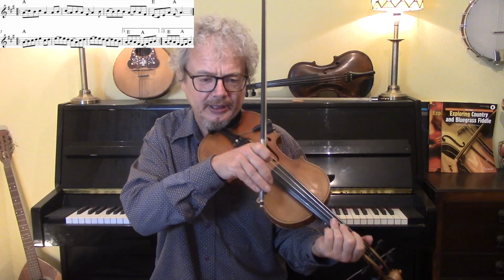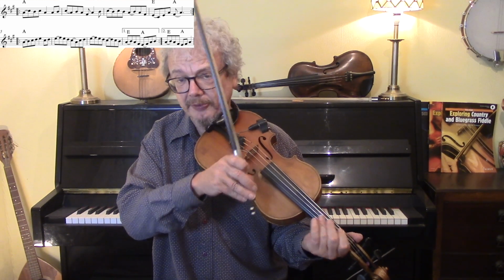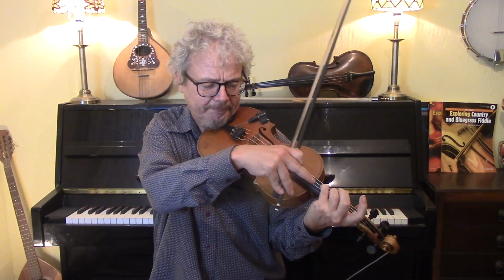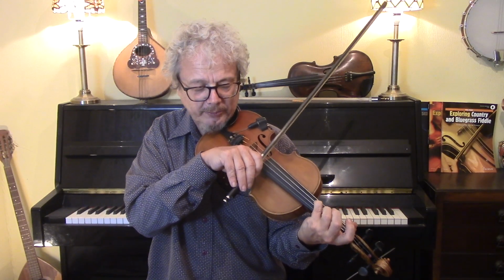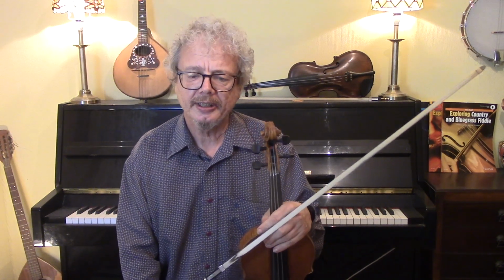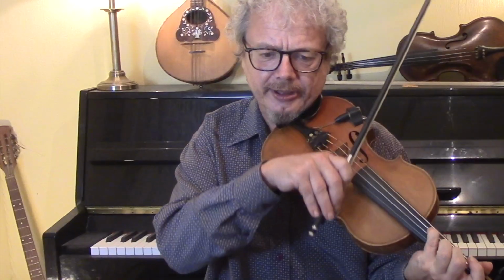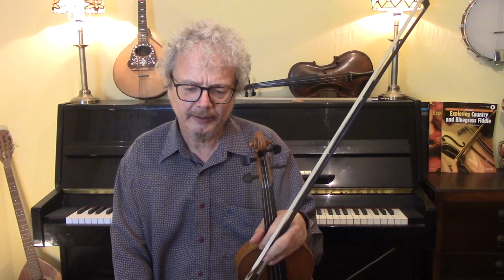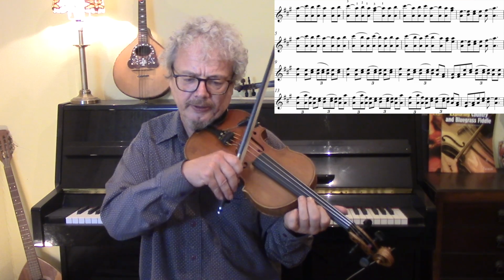Sally Goodin (fiddle lesson)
Sally Goodin is one of the best known old time southern fiddle tunes. In this lesson I show the simplest possible version, followed by a series of variations, many using open string and fourth finger drones. The final variation goes up into third position. A free pdf of the sheet music for Sally Goodin is available to subscribers (see below). There are plenty more videos on old time fiddle tunes and techniques elsewhere on The Fiddle Channel.

2. Books
3. Subscription video courses
4. Website
5. Email to request pdf’s.

2. BOOKS

3. VIDEO SUBSCRIPTION COURSES

4. WEBSITE